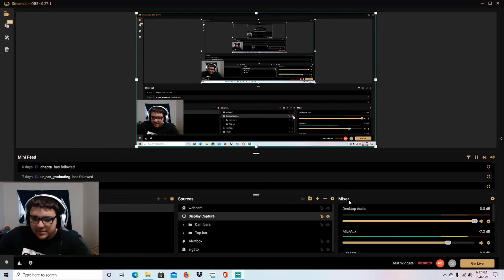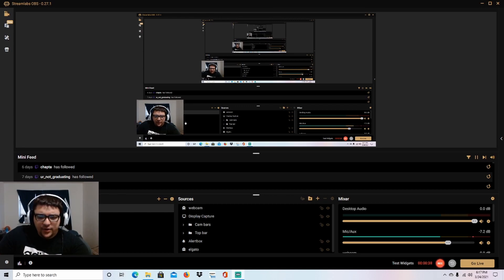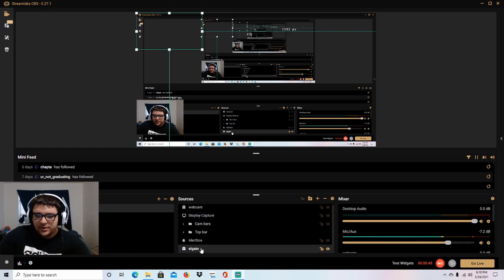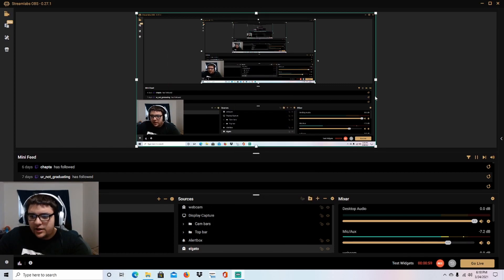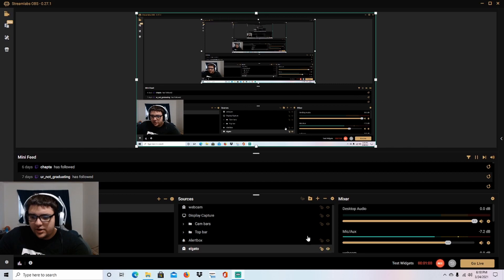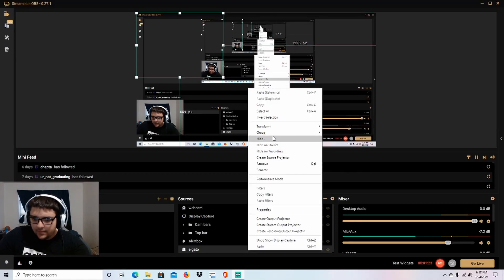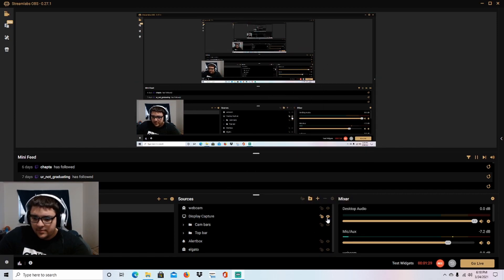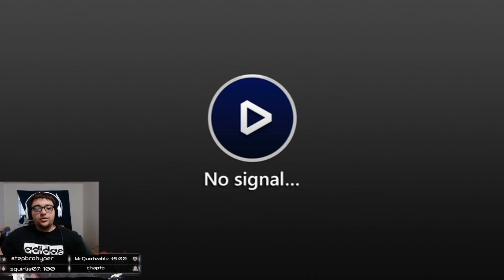how to fix small screen on streamlabs obs